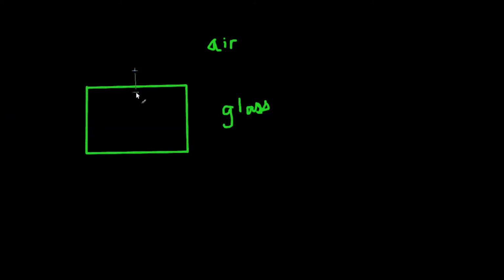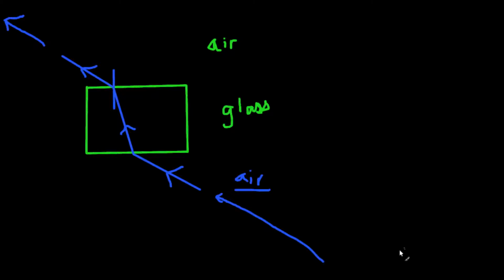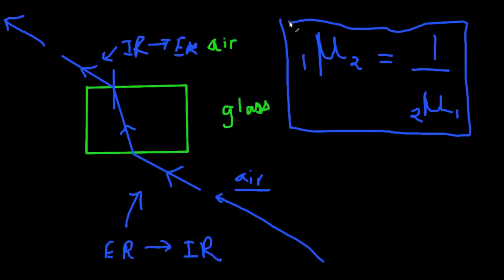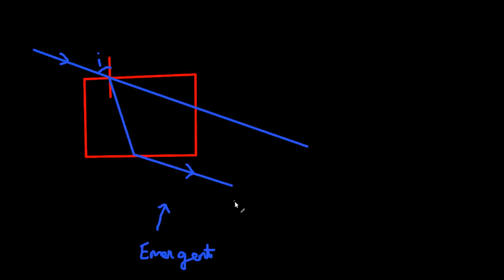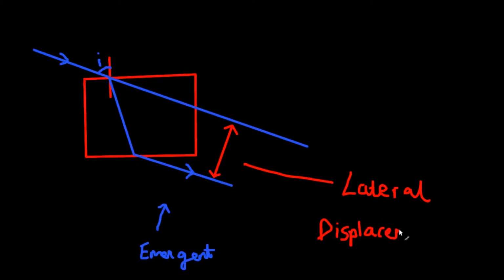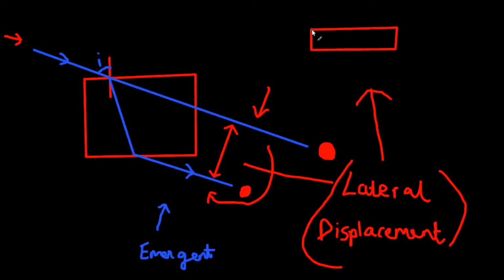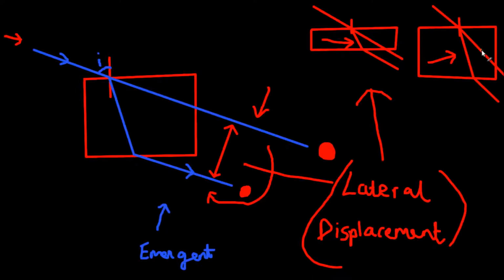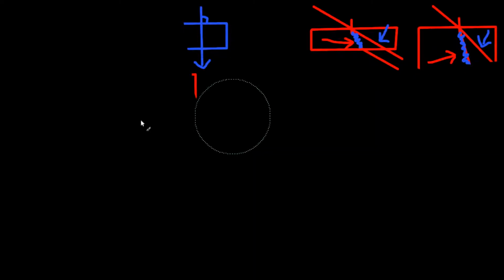Refraction 3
Principle of Reversibility of Light, Lateral Displacement, Introduction to prisms.